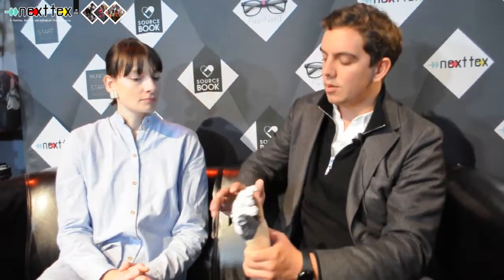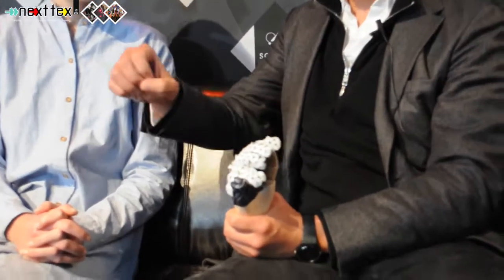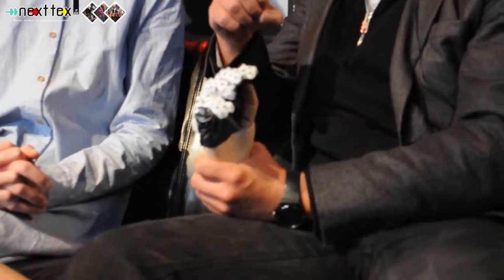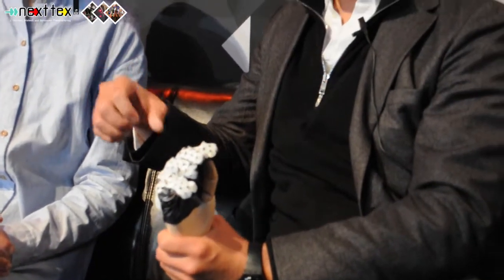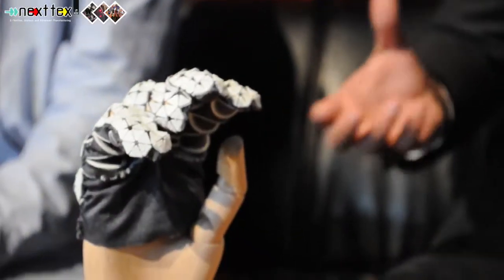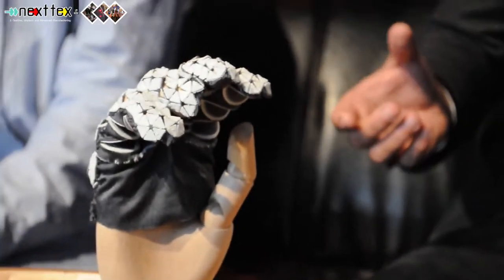NextTex Interviews | David Schmelzeisen | Textile Technology Institute of RWTH Aachen University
This interview is part of the Next Tex Innovations show at the Munich Fabric Start Jan 2018.